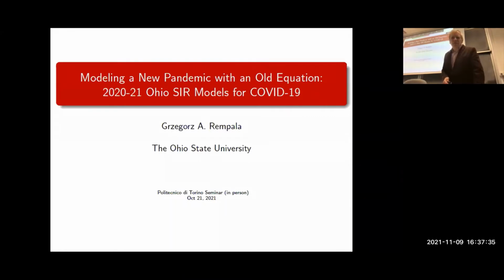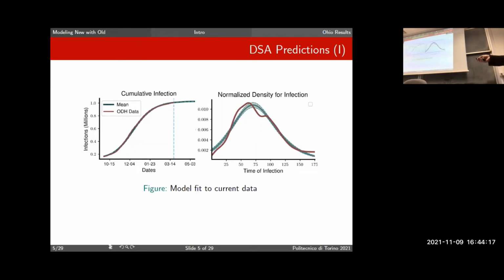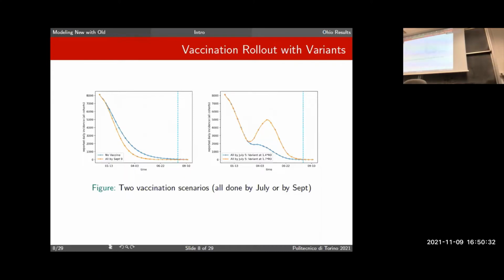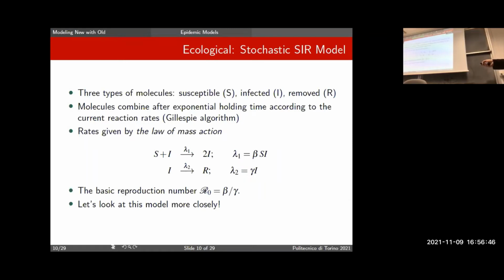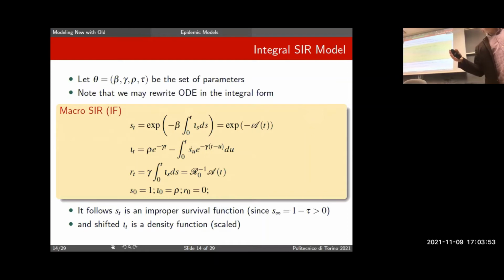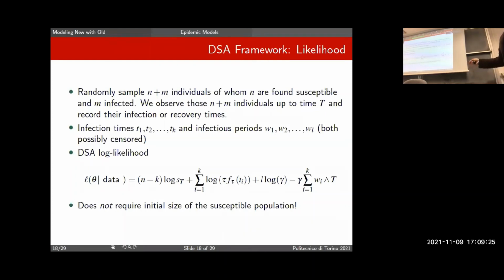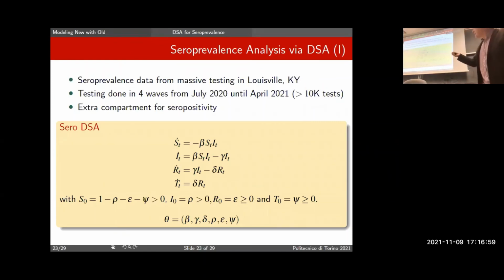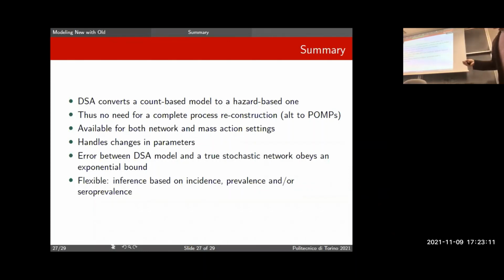Seminario | Modeling A New Pandemic With An Old Equation | Grzegorz A. Rempala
21 ottobre 2021